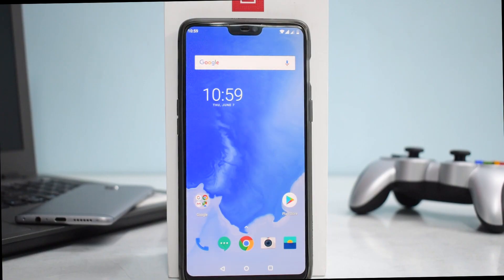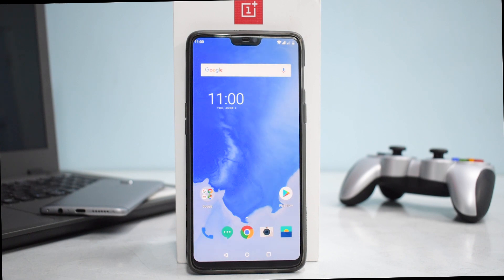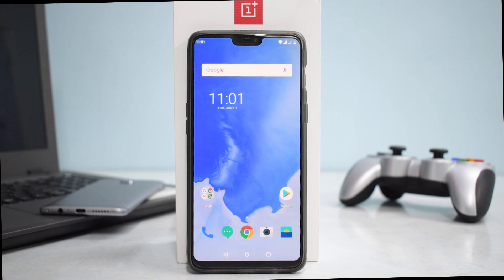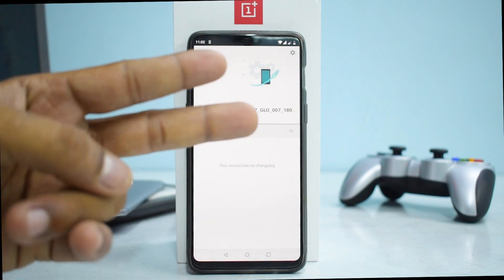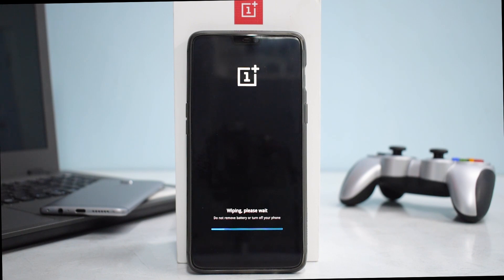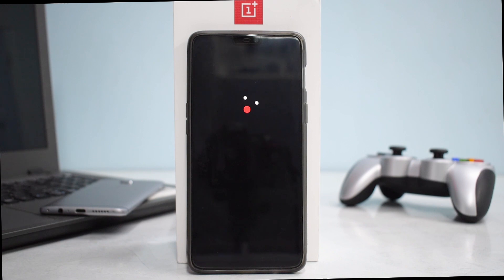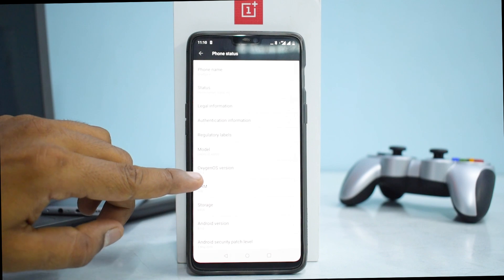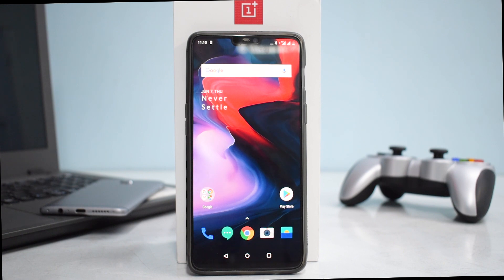One Plus 6 - Downgrade from Android P to Stable Oxygen Os 5.1.3 Easiest Method | Smartphone 2torials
Here's a step by step guide to easily revert to stable oxygen Os based on Android oreo for the Oneplus 6.